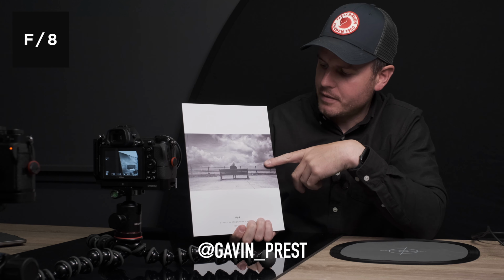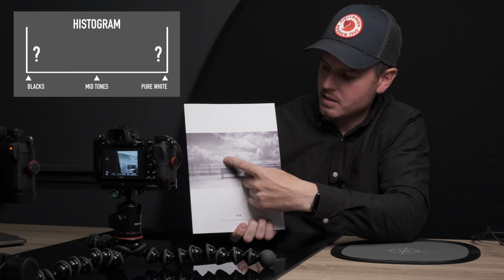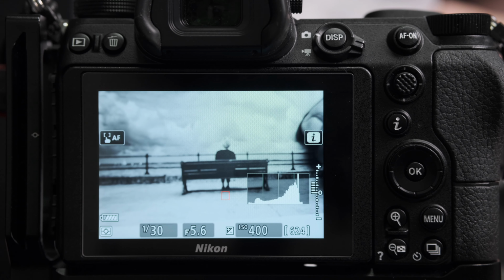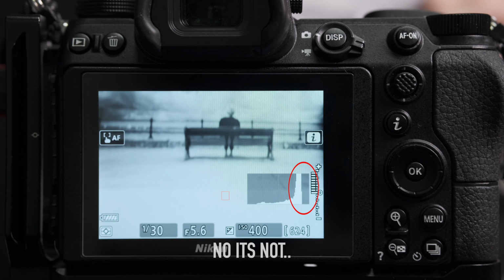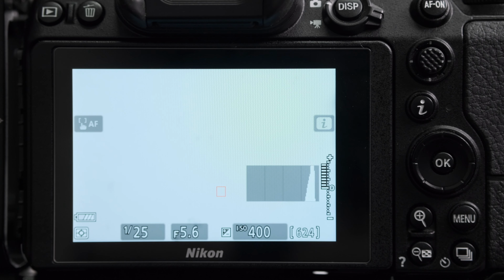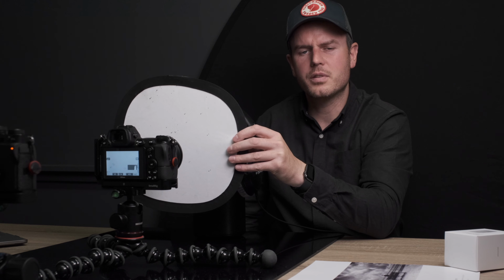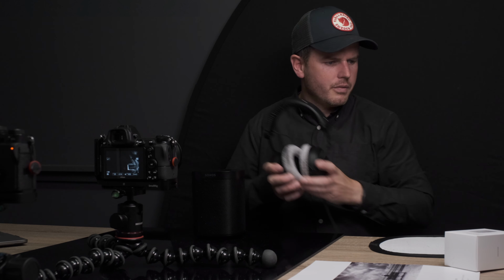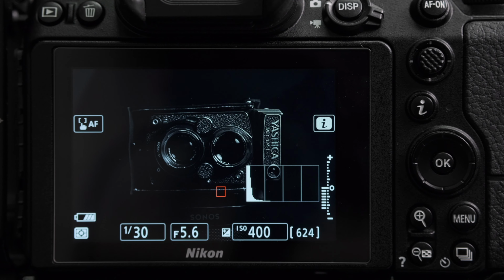WRONG! Use Your Histogram Properly! The most powerful tool you NEED to learn in photography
The histogram!! one of the most powerful tools you NEED to learn in photography!! Especially if you're a beginner at photography and just learning the basics!

In this mini RANT! haha, I address some major frustrations I have with photographers, in particular on YouTube, telling people how a histogram should look!

While it's vital you know how YOUR histogram should look for each image you take, there ISN'T a specific way a histogram 'should' look.. NOT like this perfect 'lump' people keep saying you should have!

Learning how to use the histogram is one of the fastest ways to improve your photography! Just like the exposure triangle (to be debated as to whether it's a triangle or not) Your images are determined by the amount of light that hits your sensor!

The histogram is vital for measuring how much light is getting to your sensor! FAR more accurate than using the LCD or EVF. Ok hope this was helpful.. people need to stop telling people wrong! I hope you enjoy the video!